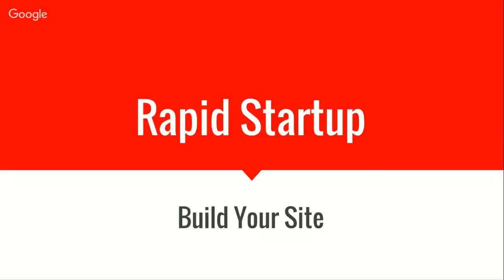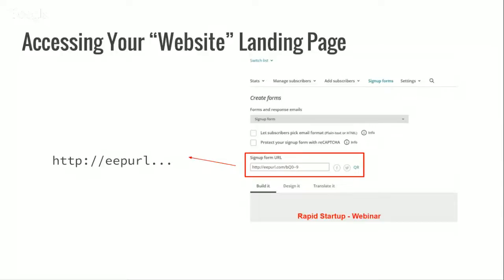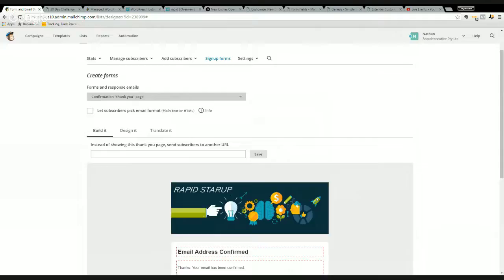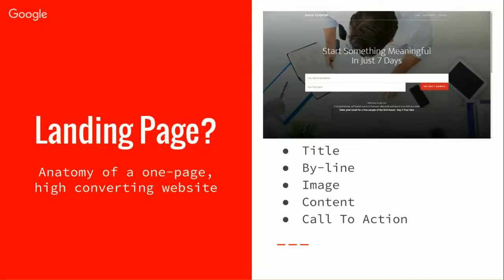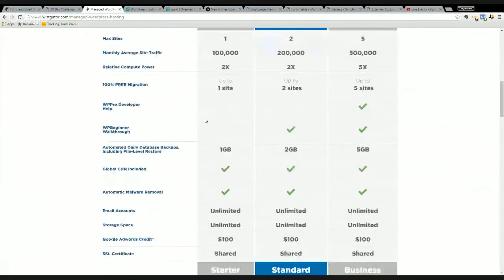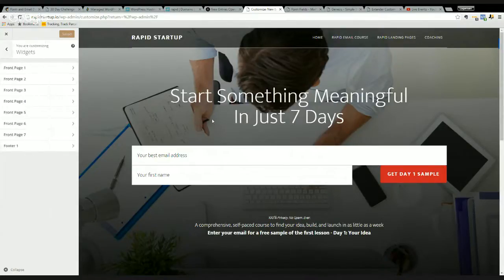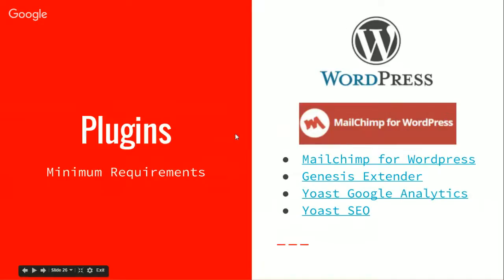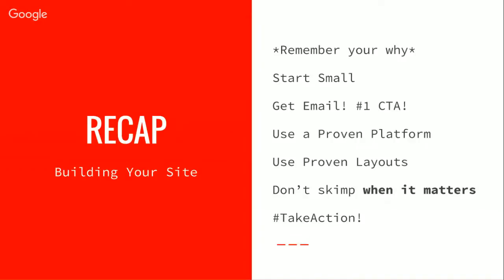Online Webinar Workshop - 7 Day Startup: Build Your Site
Let's take a look under the hood of how to build a website - from scratch.
WITH NO TECHNICAL ABILITIES!

* We'll run through the simplest Landing Page around (no Website)
* Moving from no Website to a one-click install of Wordpress
* Must Have Items for a Landing Page that converts

We've been asked many times to adjust the timing of our in-person meetup but we can't seem to get a time to suit everyone, BUT, we can meet online!!

Come along and workshop your idea, get feedback, help with anything you are stuck with -
landing page?
idea validation?
Paid traffic and advertising?

Tools from this session:
MailChimp - my favourite Email Marketing Software to start and grow your email list
OptimizePress - build and launch a landing page, amazing website, or even Membership Site in minutes! So good